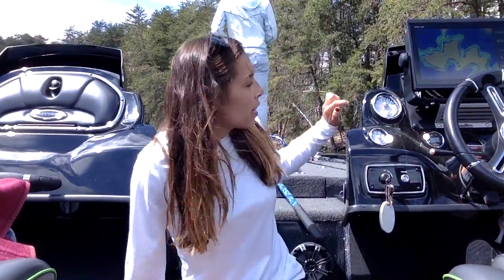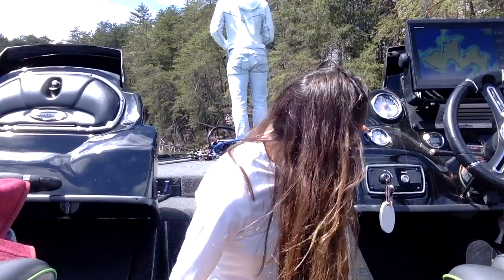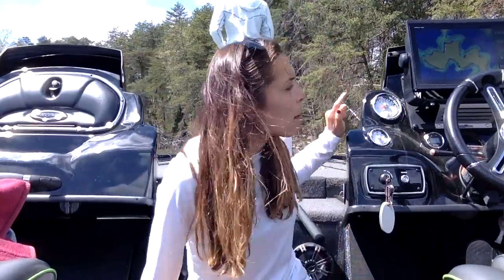For Kids: C, E, F, G, H, J, L, M, N, P, S, W Beginning Sounds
Play this for your kids and encourage them to figure out the beginning sounds of words!
K-1